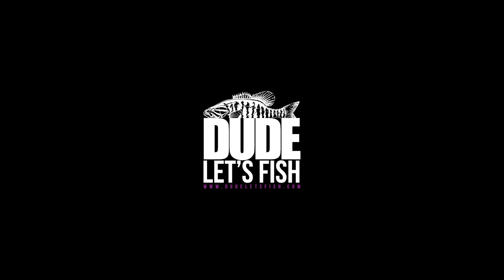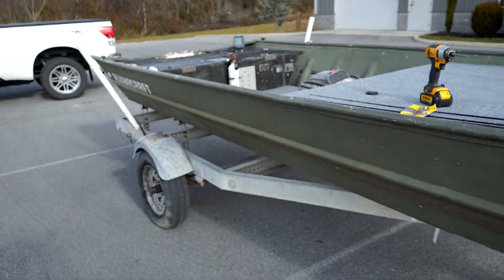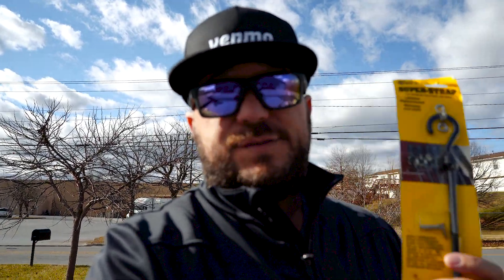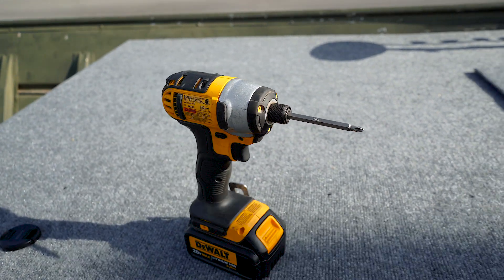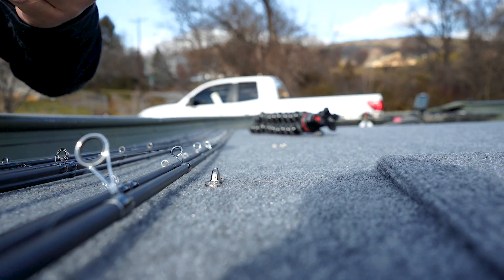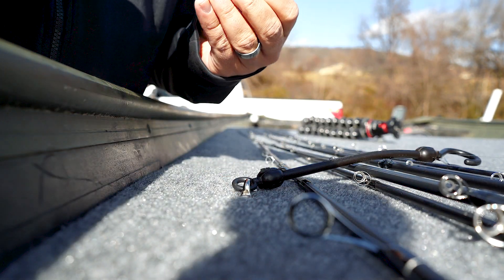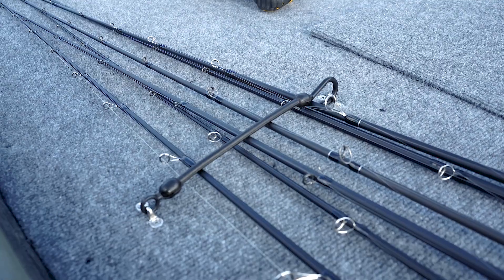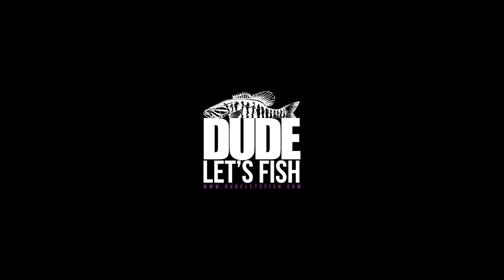The Easiest & Cheapest Boat MOD!!